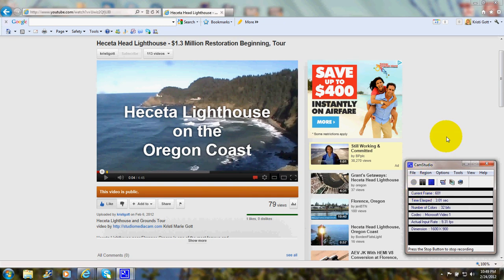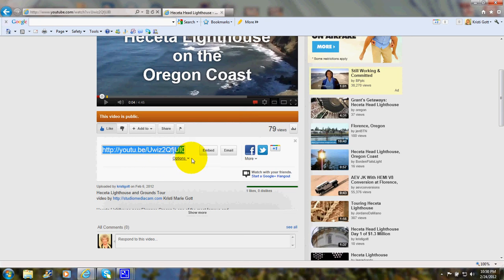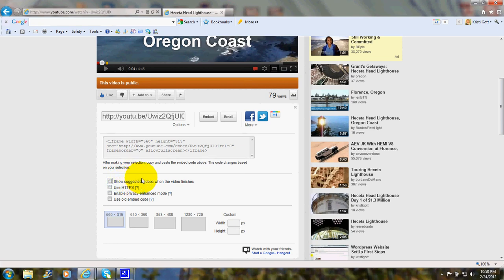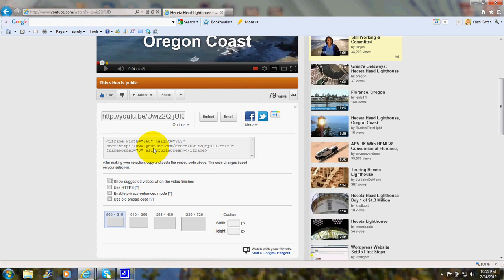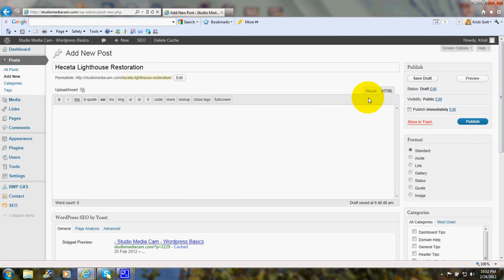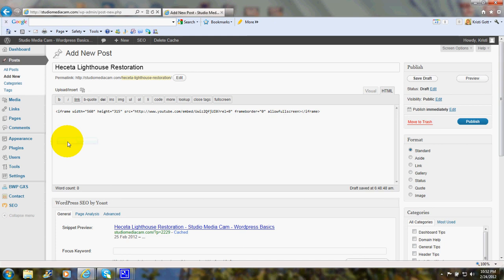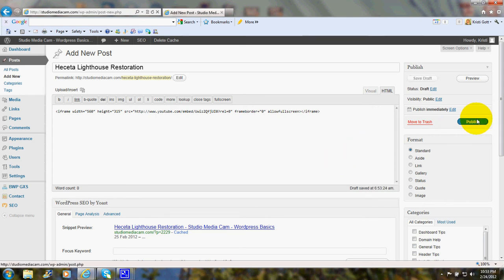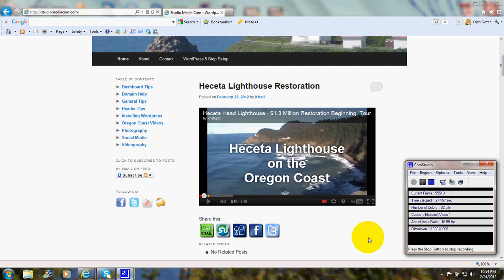Embed Youtube Video on Wordpress Post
Steps to embed a youtube video on a Wordpress post.  Under the video on youtube you'll see some buttons.  Click on Share.  A box will open beneath the video that has some highlighted code but that is not the embed code.  It is the link to the video.  If you wante to send a link to someone in an email you would copy that and paste it into the email.  To the right of that you'll see another button that says Embed.  Click on Embed and below it you'll see some highlighed code.  Don't copy the code yet. First go to the box that says "Show related videos" and remove the checkmark.  This is so when the video finishes playing the group of selections of more videos to watch won't show up.  You don't want your website reader to cick to watch someone else's video because that will cause them to jump over to youtube and leave your site.  Also you can't predict the quality of these videos or whether they are relevant or appropriate.  Now copy the code and go to your Wordpress post text box.  In the upper right click on the tab that says html.  Then paste the code into the box.  Click publish and the video will show up on the public side of your website.  Of course you would want to add information for categories and tags before publishing.  Having an article with the video is very helpful also.